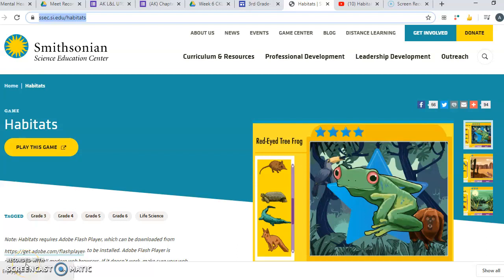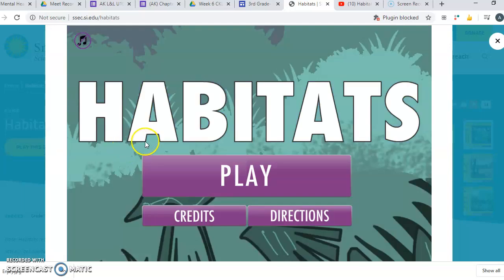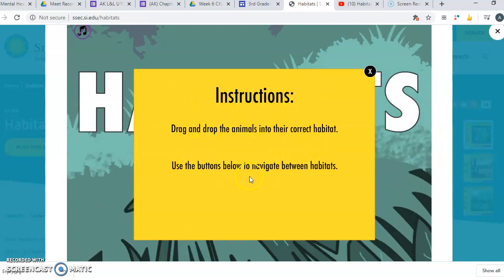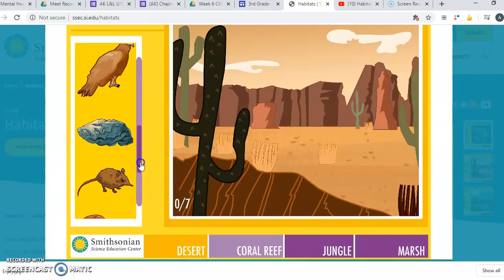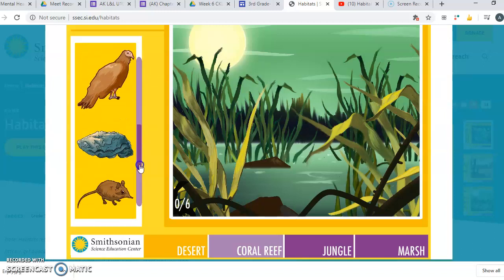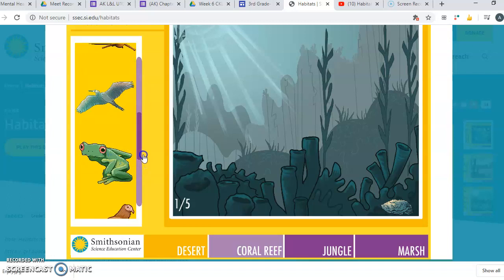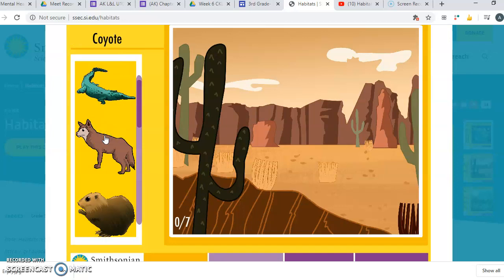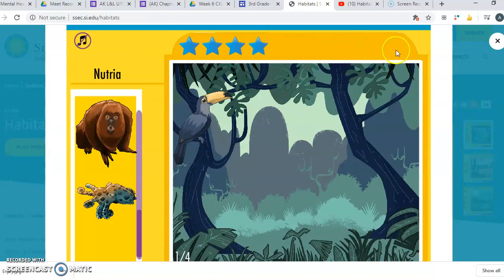Smithsonian Habitat Game